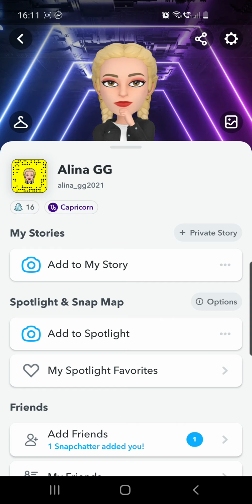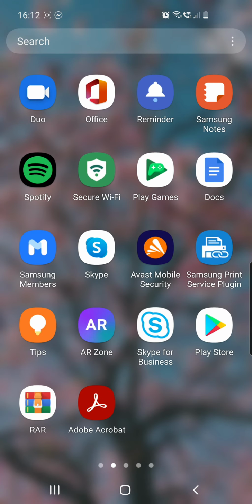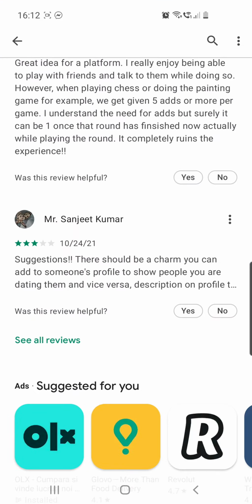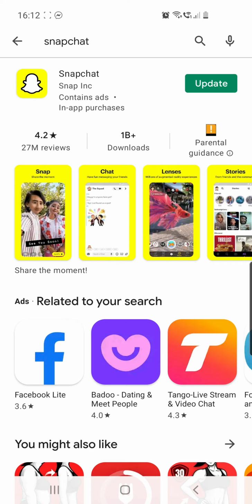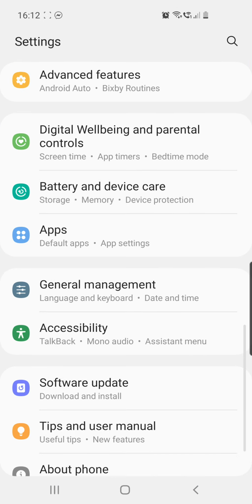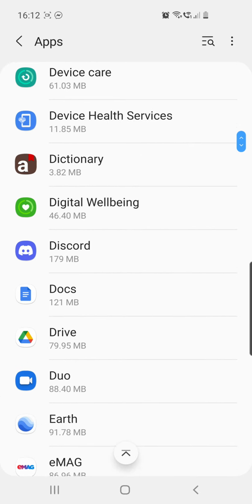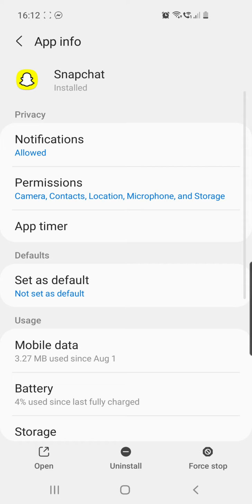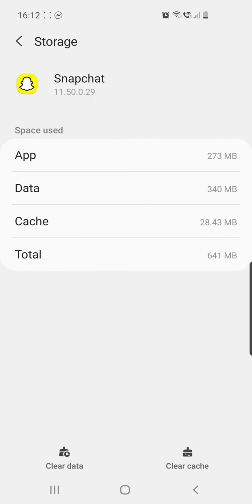How to Fix Snapchat Keeps Crashing | Not Opening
Working 100%! Super Easy tutorial!!! In this video I'm showing you How to Fix Snapchat Keeps Crashing | Not Opening !